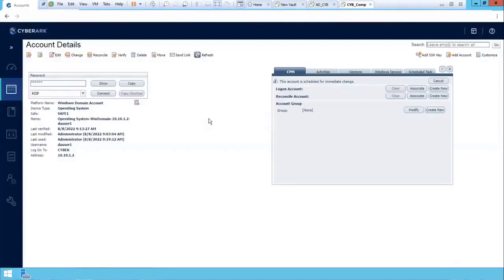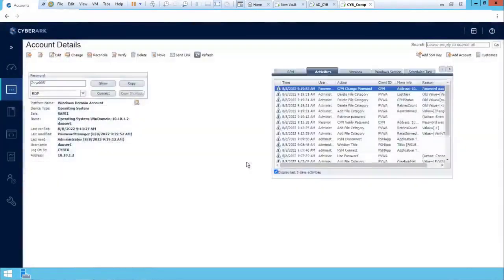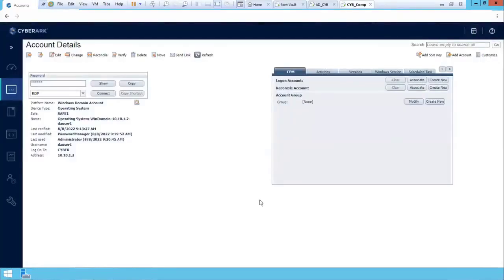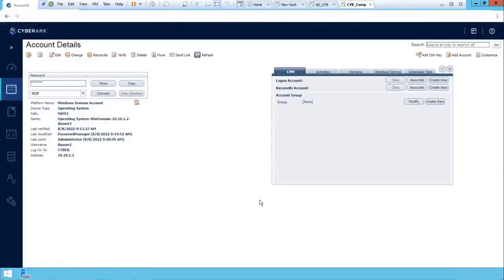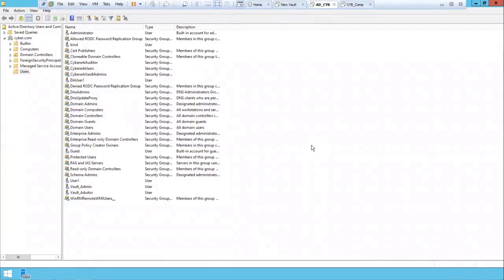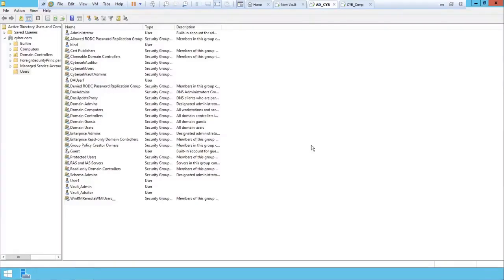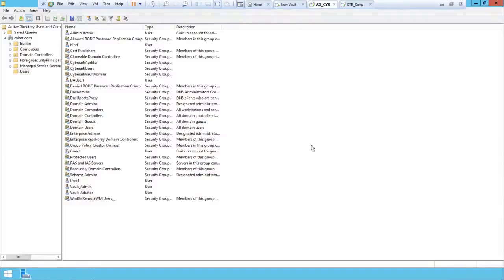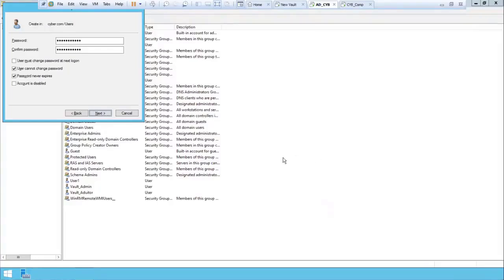Refresh and check password status in Cyberark | Cyberark Session Management System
Topics covered in this video tutorial are:
1. The user should refresh their screen.
2. The password is currently locked by the password manager, which is an ACPN user.
3. The user should not attempt to bypass the password lock by clicking on other buttons.
4. The password manager is performing an action on the target server for the account.
5. The password manager can change passwords, so the user should wait until the password is unlocked.
6. The password manager's activity is documented in logs, including timestamps.
7. To change the password, the user should click on the password change button and enter a new password.
8. The user should specify the reason for changing the password, and if possible should give more details.
9. The user should be careful when using the password change feature, as this can impact the security of the account.
10. The user can click on the log icon to see the password change activity and learn more details about the password change for the account. in Cyberark